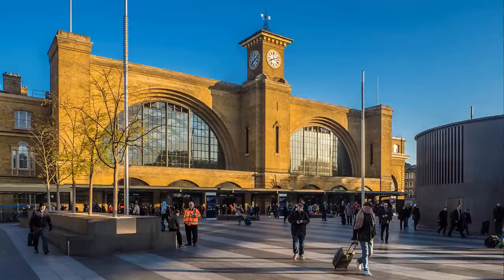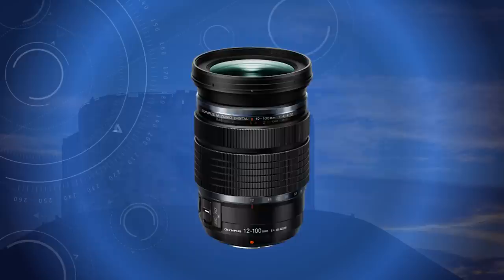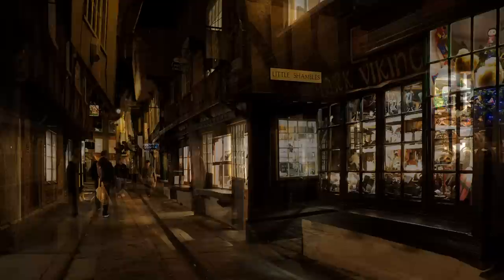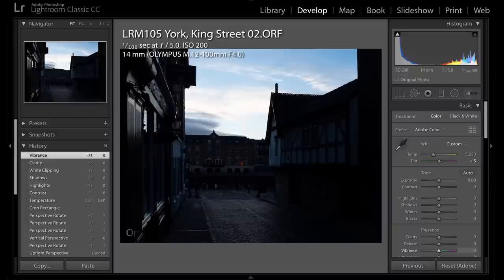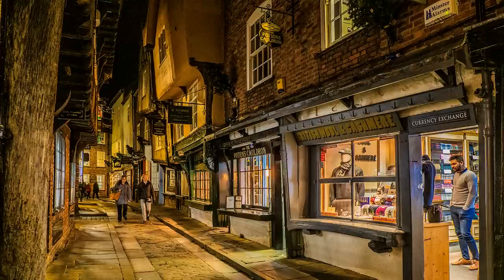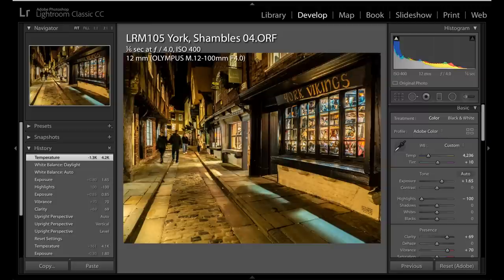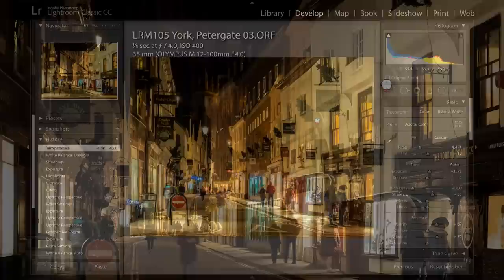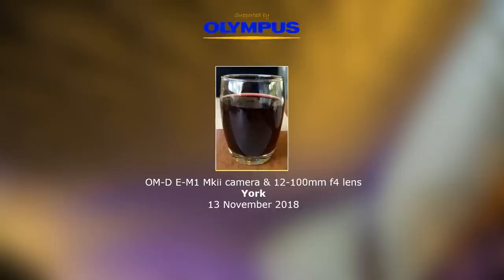Olympus Photo-experience 13 York at Night with E-M1mkii + 12-100 Pro Lens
Night-time photo-shoot in York just with Olympus OM-D E-M1mkii plus 12-100 Pro Lens.